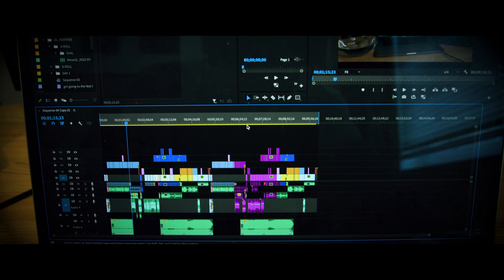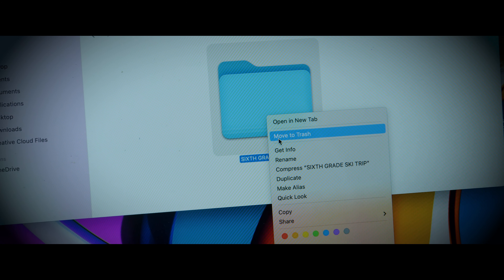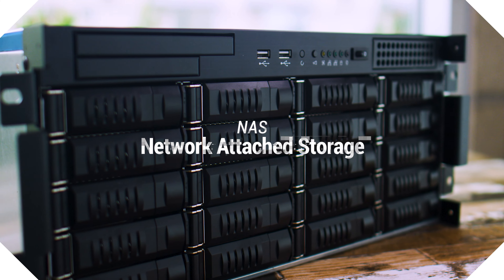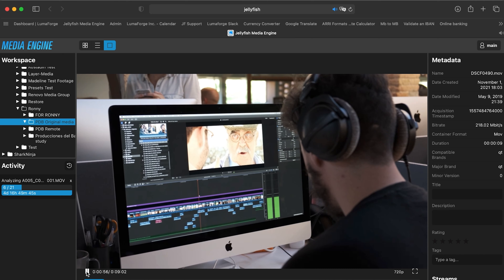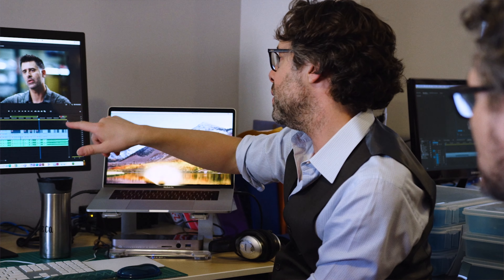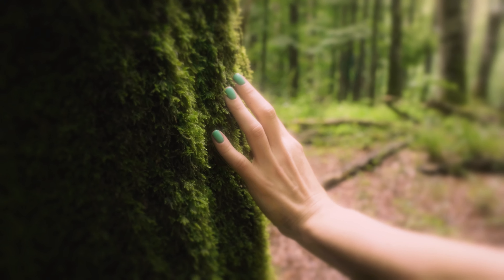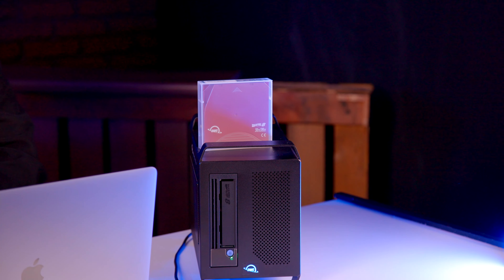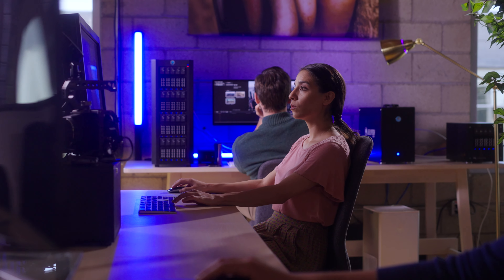Do you need a NAS or are you just a Data Hoarder?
You’ve checked Reddit, Google, Twitter, all the forums, but you still haven’t found the answer to the question burning deep into your soul. “What is an NAS? Do I need one?” Look no further, friend. In this video, we dig deep into the philosophy behind when Network Attached Storage is right for you and when you just need to let some of that archived footage go.